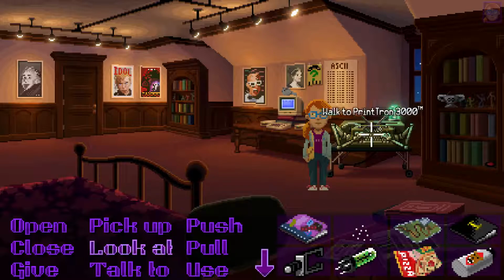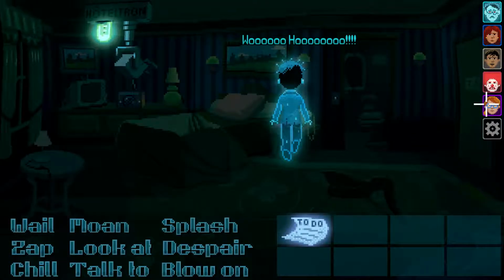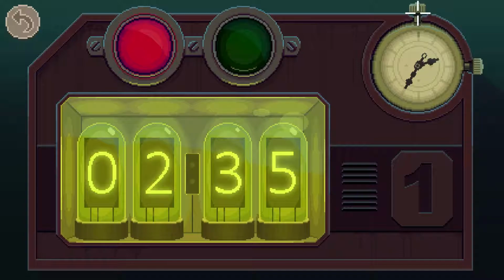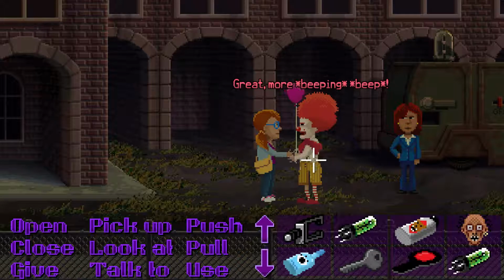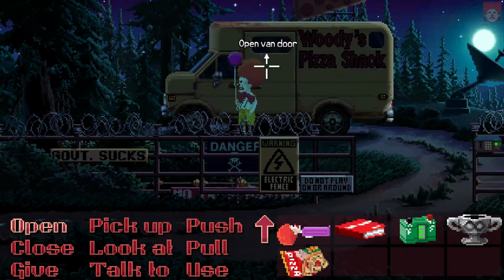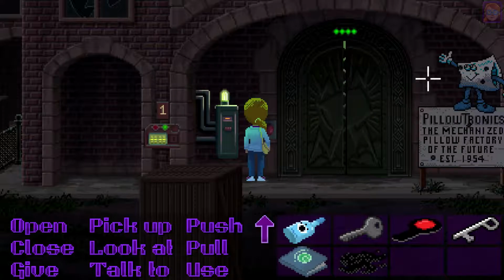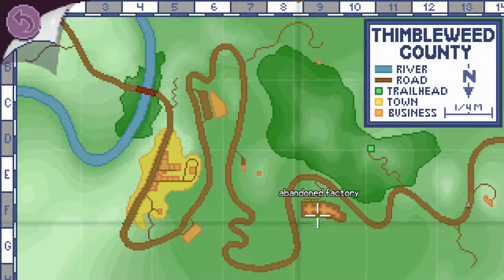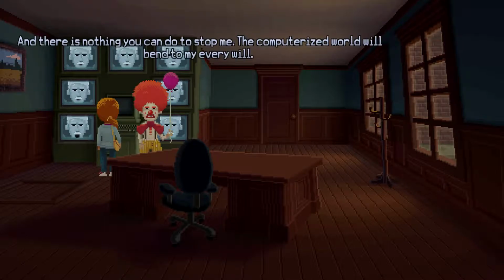Thimbleweed Park (Walkthrough Let's Play) [#10] Factory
You said it clown.